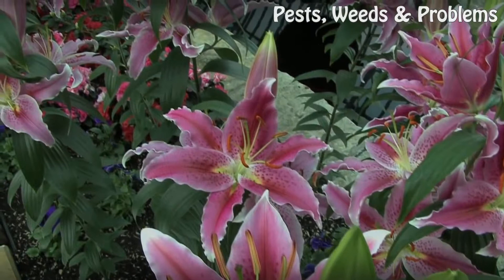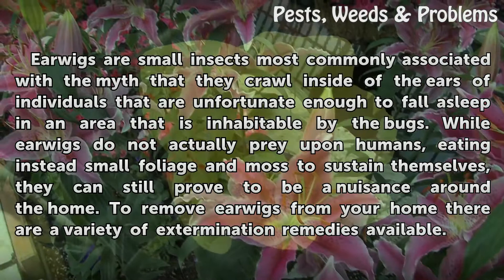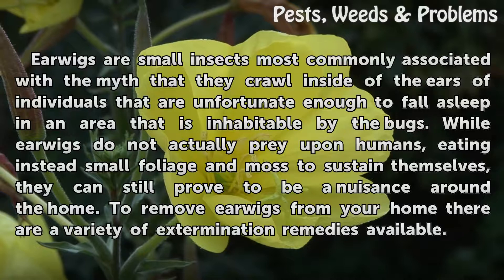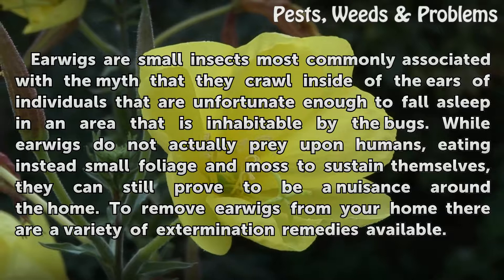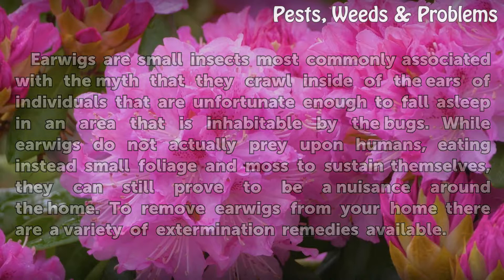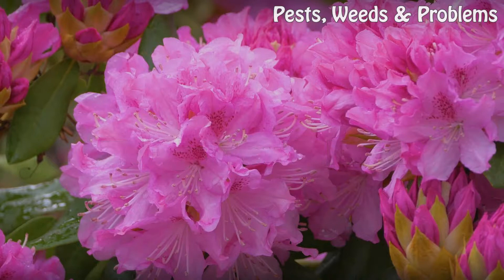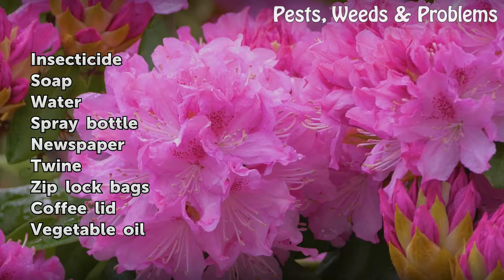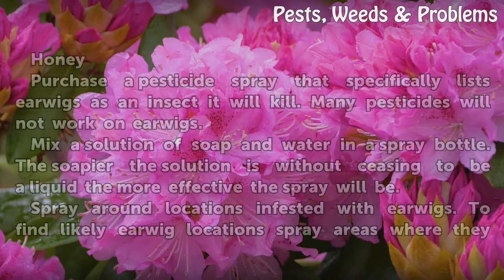How to Kill Earwig Insects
How to Kill Earwig Insects. Earwigs are small insects most commonly associated with the myth that they crawl inside of the ears of individuals that are unfortunate enough to fall asleep in an area that is inhabitable by the bugs. While earwigs do not actually prey upon humans, eating instead small foliage and moss to sustain themselves, they can...

Table of contents How to Kill Earwig Insects
Things You'll Need 00:45